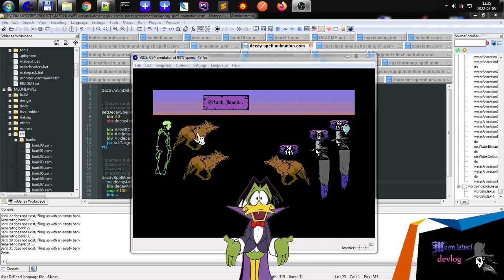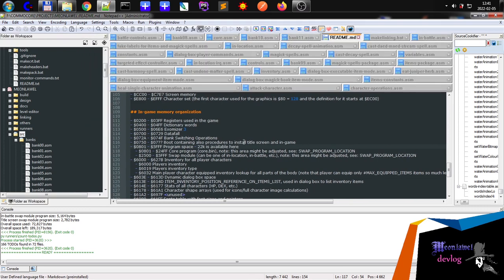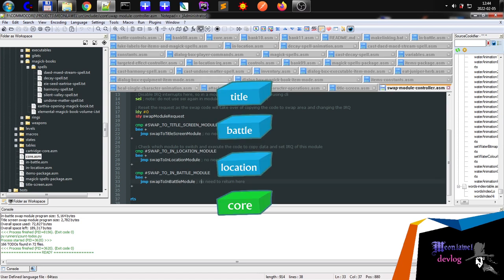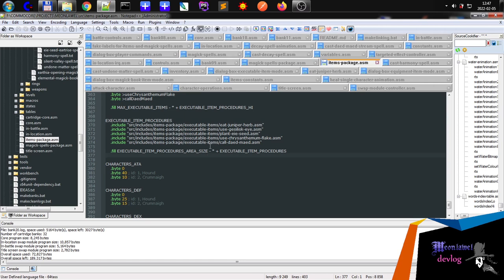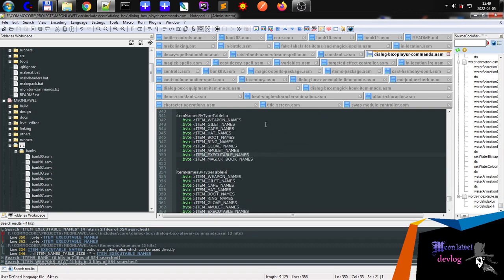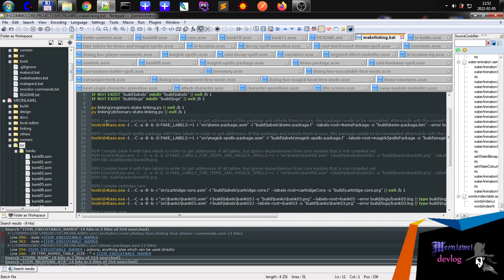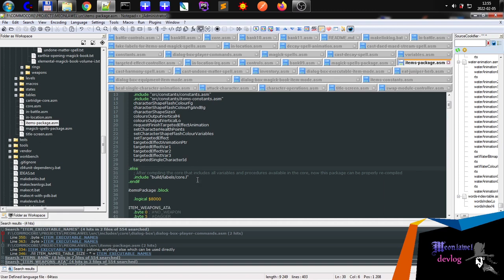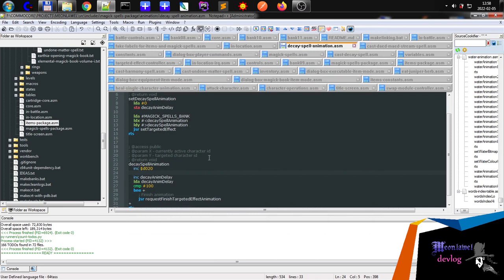Meonlawel - Game devlog 010 - Memory organisation and chicken-egg problem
In this video, I (am trying to) explain how I overcame serious memory limitations with the new memory organisation and splitting code into swap modules that are used depending on the current context, and packages that contain data. It's the most (and only so far) technical devlog, and with my commentary, so something I haven't done for a while.

Background music by Karl Casey @ White Bat Audio from "John Carpenter Style Retro Synth MIX". Tracks in the order of appearance:
- "Night of the Creeps"
- "Follow You Home"
- "The Venusian"
- "Solitude"
- "Tyrell Corporation"
- "City of Drones"

Meonlawel is a cRPG game project written in assembly for Commodore 64 computers.